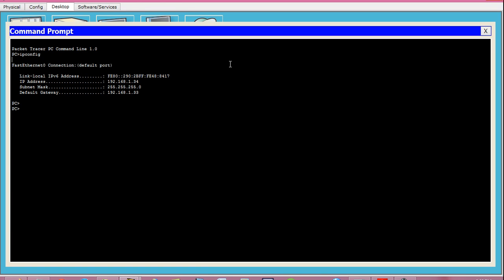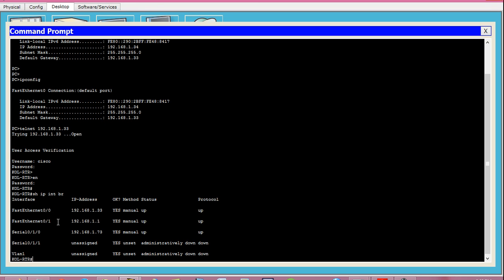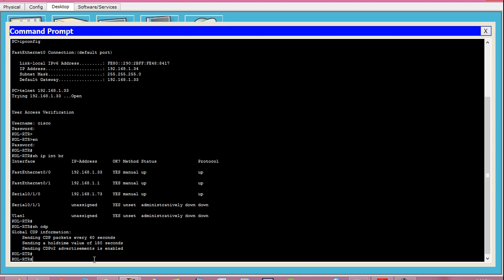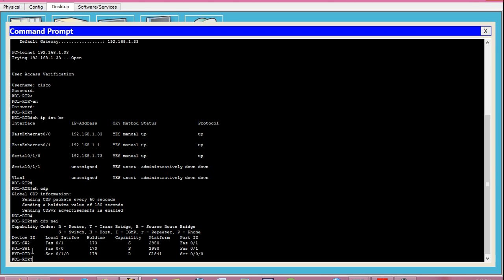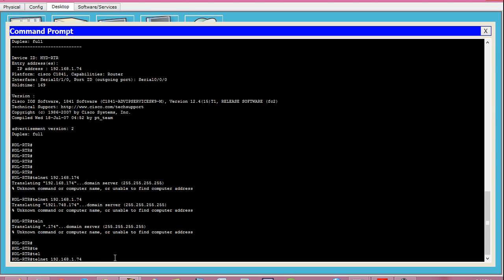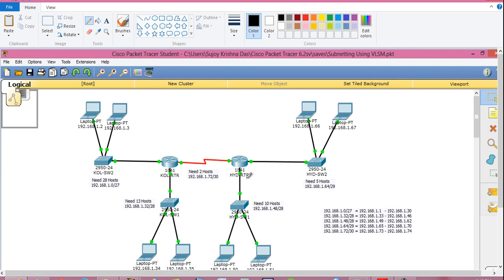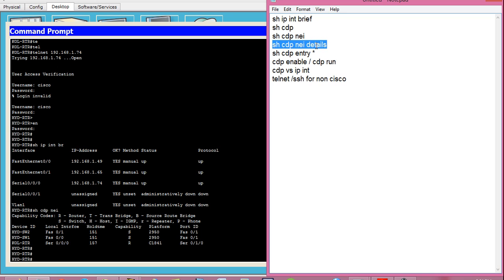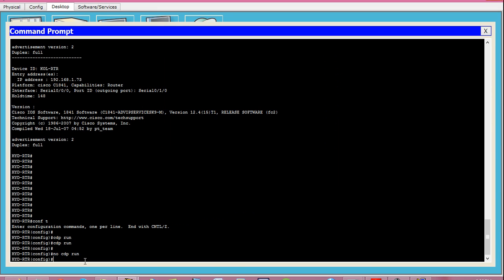CCNA 15_Cisco Discovery Protocol(CDP), Documenting Network Topology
My Computer Networking(CCNA) Tutorials-

Hi,I'm Sujoy. And today I'll tell you how to document a network topology using CDP or Cisco Discovery Protocol. How to draw a network design using CDP. How to mitigate network problems using CDP. How to do network troubleshooting easily with CDP.

Topics explained-
1. Job, task of Network Administrator
2. How to do network troubleshooting easily
3. How to get IP address of router
4. How to telnet to router
5. How to run command prompt on Windows 8
6. ipconfig command use
7. What is default gateway
8. How to enter privilege mode of router
9. How to see connected interfaces from router CLI
10. How to check physical and logical interfaces on router
11. Use of serial and fast-ethernet interfaces
12. show CDP output explanation
13. CDP device type,local interface,holdtime,capability,platform,port ID explained
14. How to see CDP neighbors table on router
15. show CDP neighbors command explanation
16. Drawing network topology on MS Paint
17. How to check IOS version,device model,IP address,CDPv2,power consumption of neighbour Cisco devices
18. How to telnet to remote router
19. show ip interface brief, show cdp, show cdp neighbour, show cdp neighbour details, show cdp entry * ,
20. Enabling and disabling cdp on a Cisco device
21. Difference between telnet and SSH
22. How to do SSH
23. PuTTy - a telnet, SSH, serial terminal emulator

1. Statistics
2. Numerical Methods
3. Calculator Tricks for Exams
4. Business & Financial Mathematics
5. Operations Research(OR)
6. Computer Science & Engineering(CSE)
7. Electrical Engineering
8. Life Hacks!
9. CCNA Networking
10. Android Application Reviews
11. India Travel & Tourism
12. Street Foods